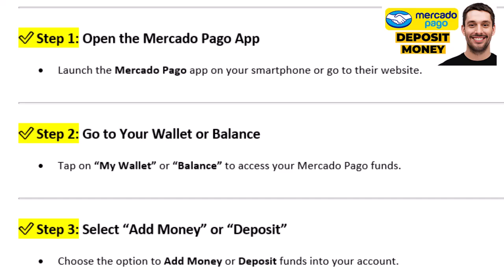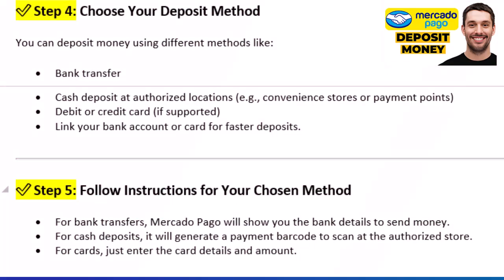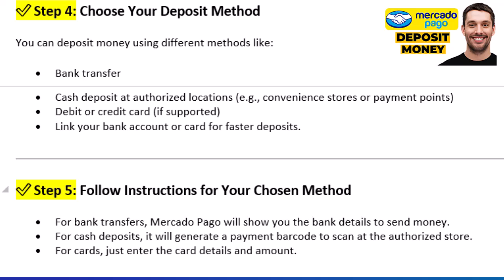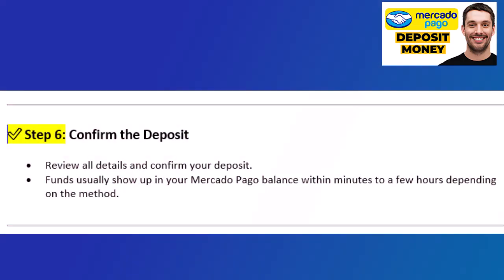How to Deposit to Mercado Pago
How to deposit to Mercado Pago — in this quick and easy guide, I’ll show you the exact steps to add money to your Mercado Pago account, whether you're using it to pay bills, shop online, or transfer funds. Many users ask what is Mercado Pago or how does Mercado Pago work, and this video will give you a clear understanding of how to fund your wallet so you can start using all its features.

If you're wondering how to send money to Mercado Pago or how to transfer money to Mercado Pago from your bank or card, I’ll walk you through the process. This method also works if you're trying to send money to a Mercado Pago account from the USA, or just want to explore Mercado Pago payment methods that are available in your region.

Once your account is funded, you can easily pay bills through Mercado Pago and use it as a convenient digital wallet. It’s fast, safe, and widely used in Latin America for personal and business transactions.